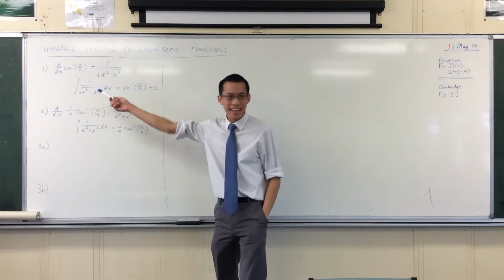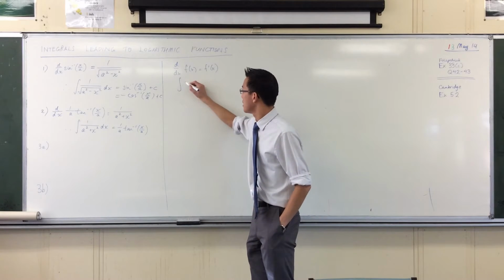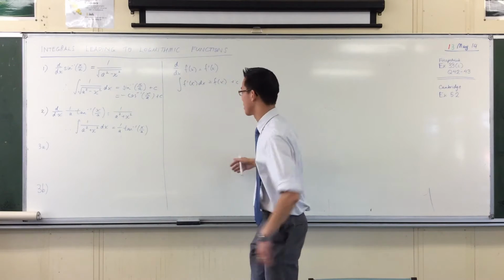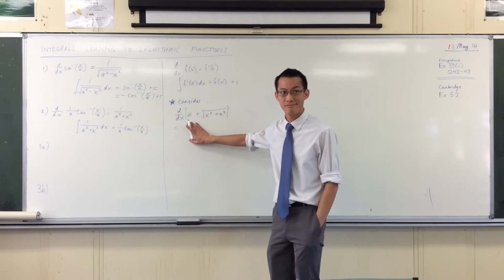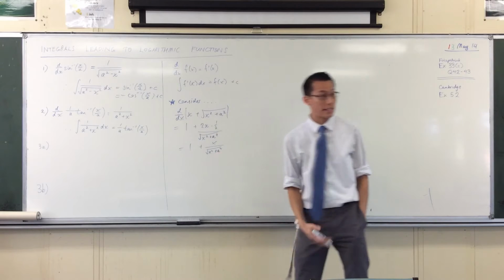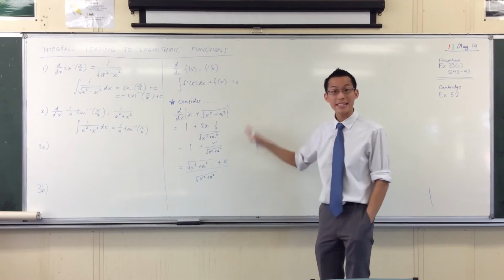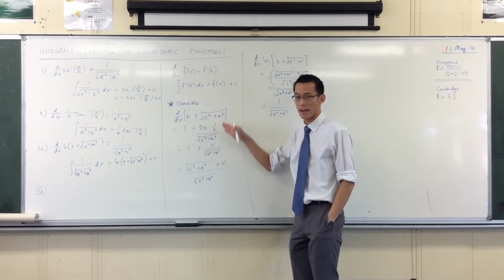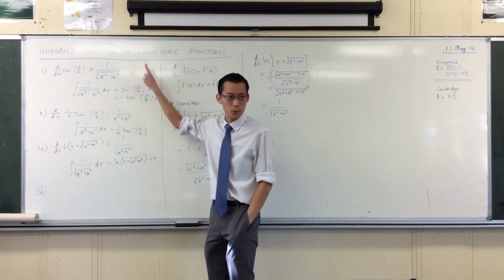Integrals that lead to Logarithmic Functions